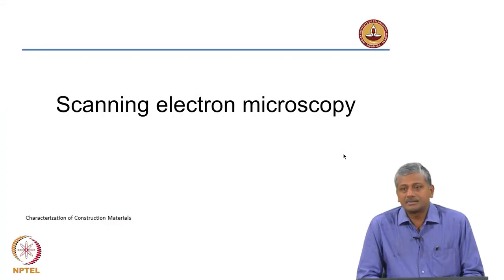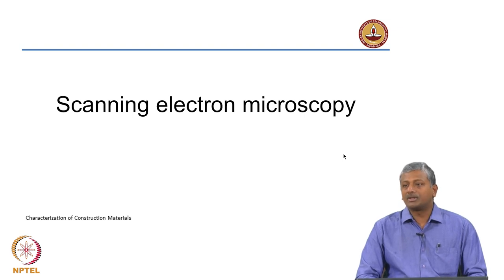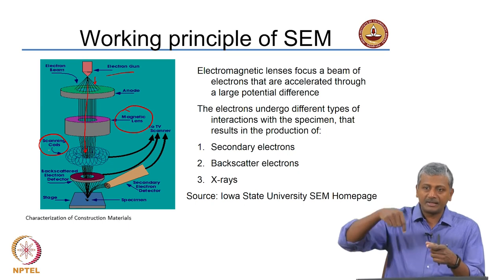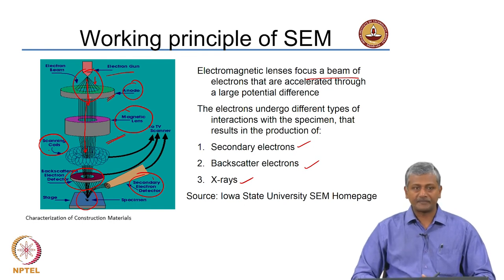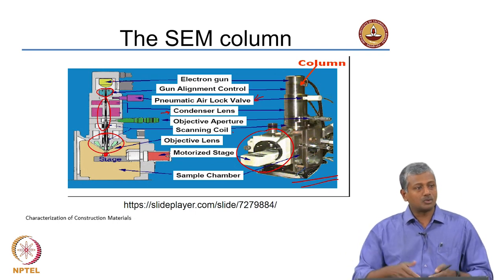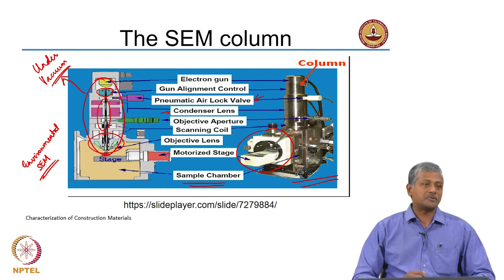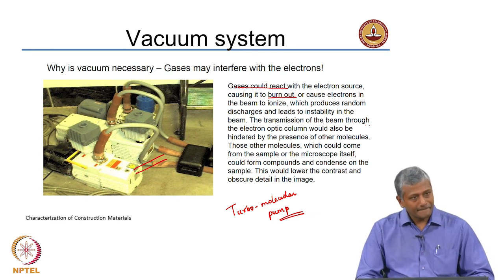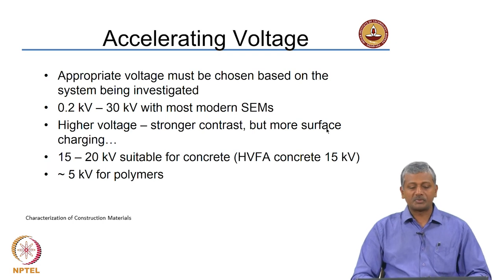Scanning electron microscope Part 1- Parts and Functioning - Part 1